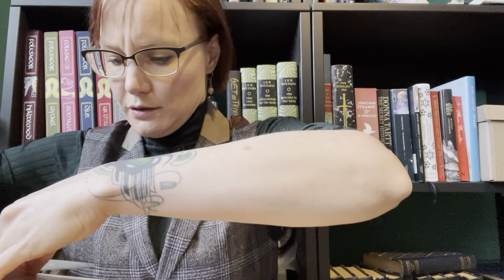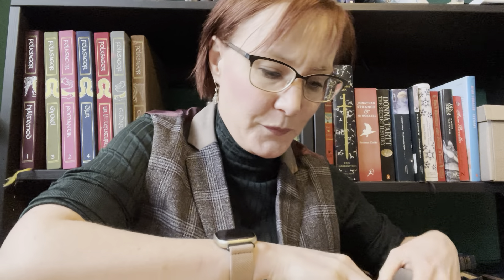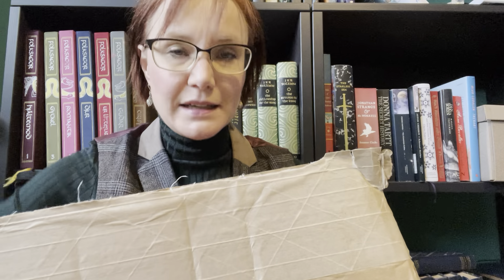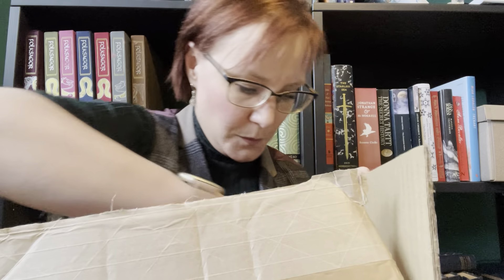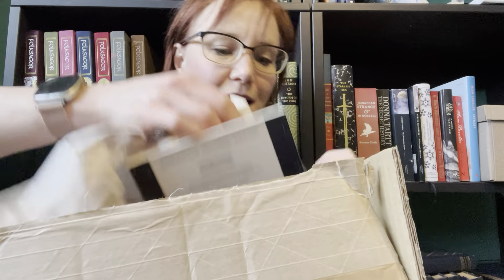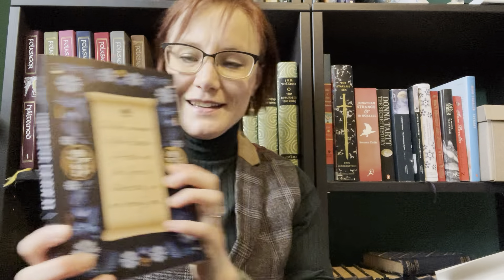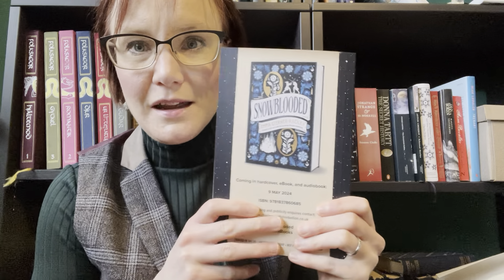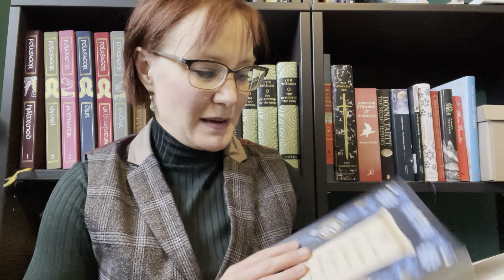ARC unboxing of Snowblooded! (Or tuna???)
Guess what! Snowblooded is now at the review and pre-order stage!
For those of you who have missed it, this is a historical fantasy with adventure, romance, and humour. Summary:

Valour and Petrichor are esteemed members of the Order of Axsten, an assassin’s guild tasked with keeping order in the Scandinavian city of Vinterstock. Plucked from the streets as children and raised to compete for their guild’s approval, Valour uses her brawn to survive, while Petrichor relies on his brain. When they’re given their biggest job yet—to kill Brandquist, the mysterious leader of the city's illegal magic trade—it’s a recipe for disaster. If they can quell their rivalry long enough, the reward will be enough to settle their debts with the Order and start new lives.

If this job wasn’t dangerous enough, Valour is saddled with protecting the aristocrat, Ingrid Rytterdahl. Valour finds her dangerously attractive, but Petrichor can’t wait to be rid of them both. He begrudgingly accepts Ingrid’s knowledge and connections as they navigate the city’s criminal underbelly in pursuit of Brandquist.

As secrets bubble to the surface, the duo must outwit the thugs on their tail, keep Ingrid alive, and—hardest of all—work together without murdering each other.

And I'm emmasternerradley on TikTok, Threads, and Bluesky!